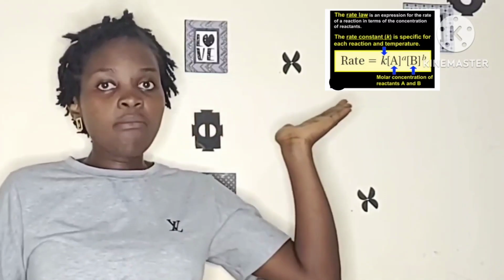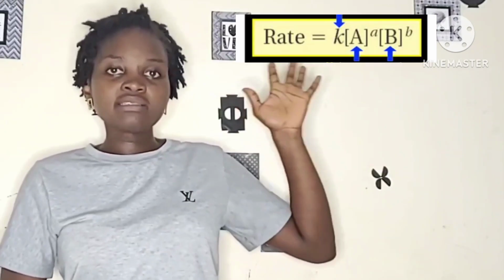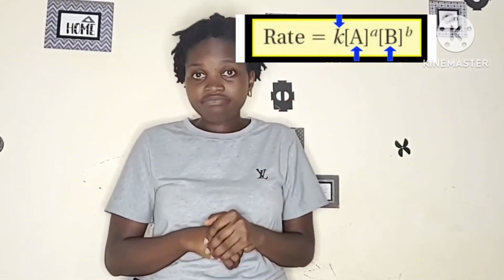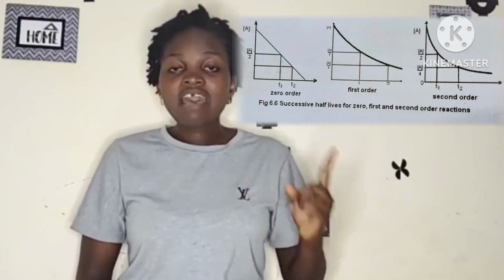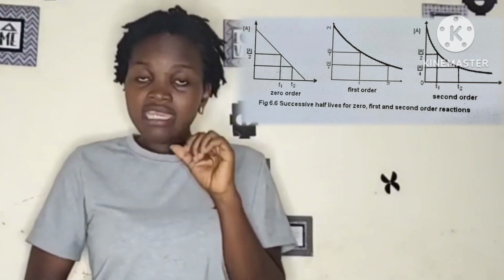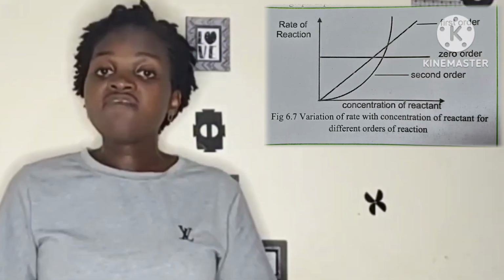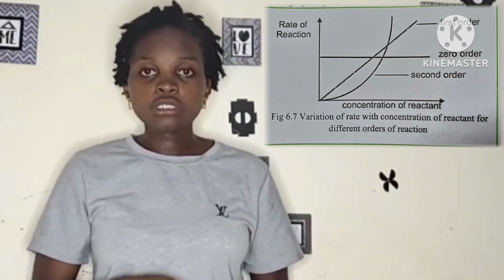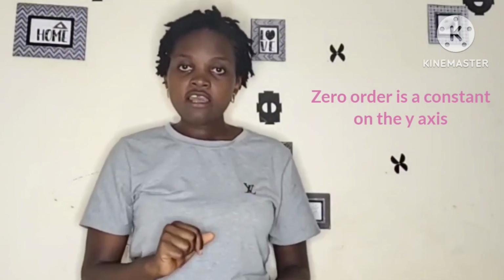3Simple Ways - Order Of A Chemical Reaction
In this Video I explain Chemical Kinetics.
1-What Is Rate Of a Chemical Equation
2-Factors Affecting The rate
3-How to Find the Order Of A chemical reaction.